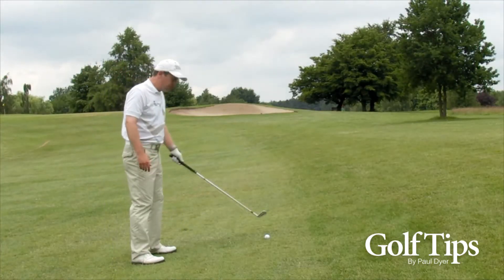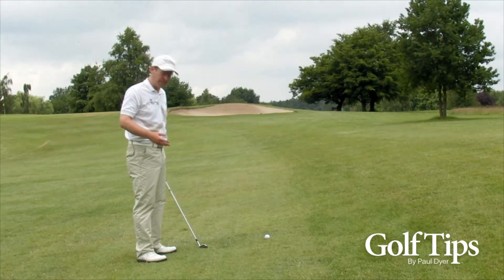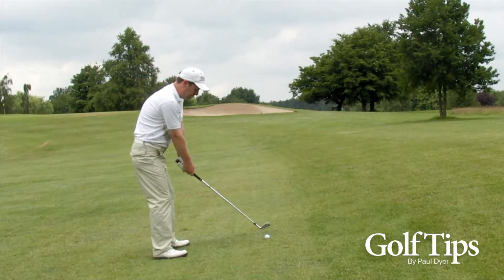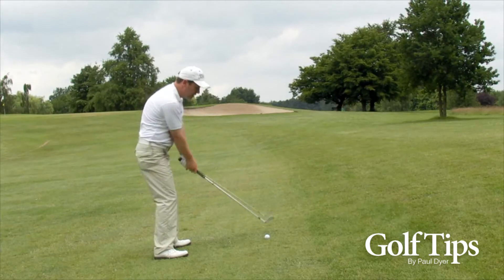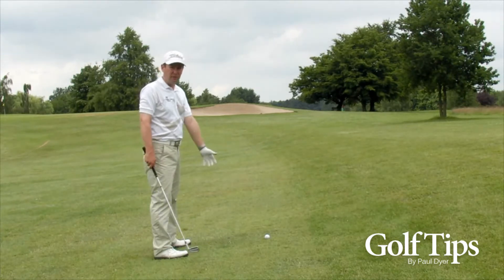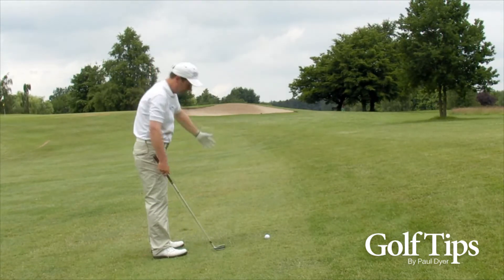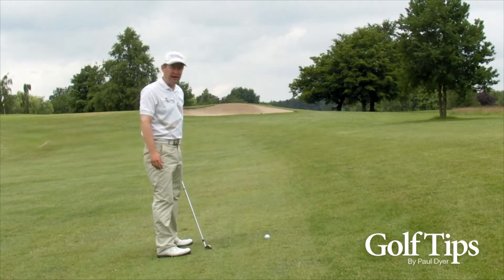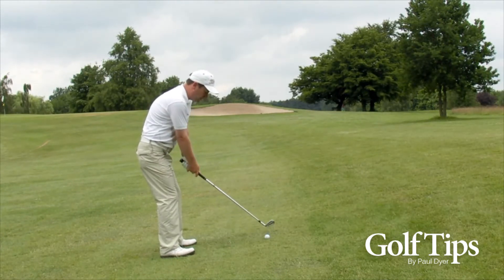Leadbetter TV - Fairway 2 | Ball above feet [Golf Tips]